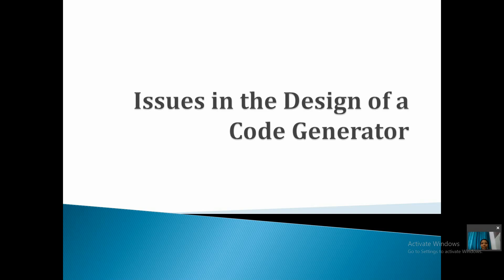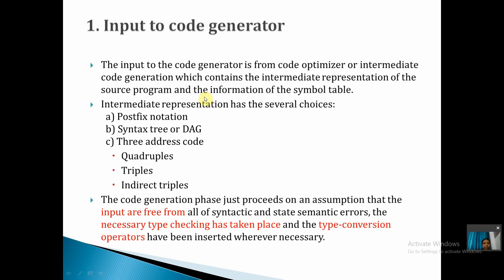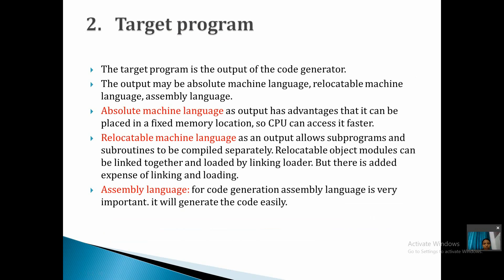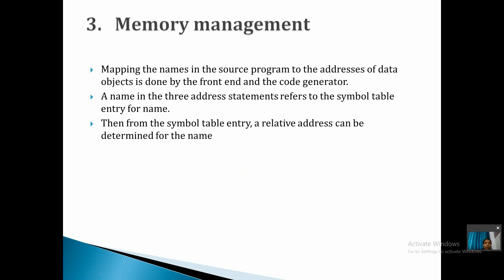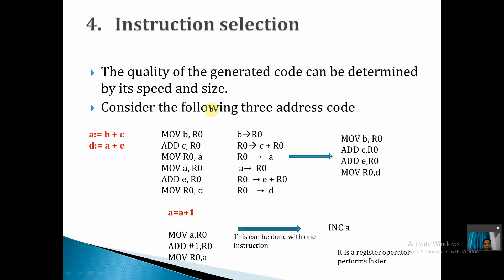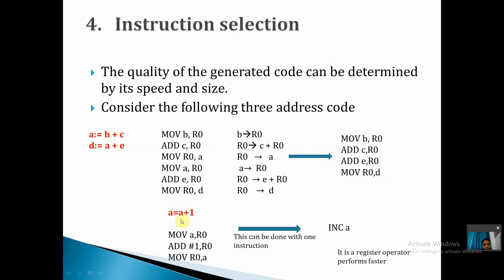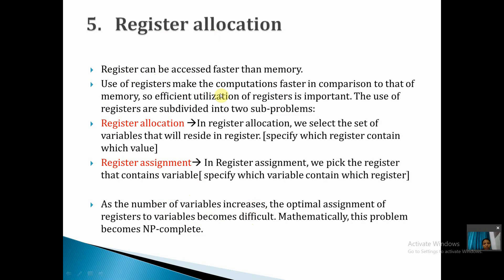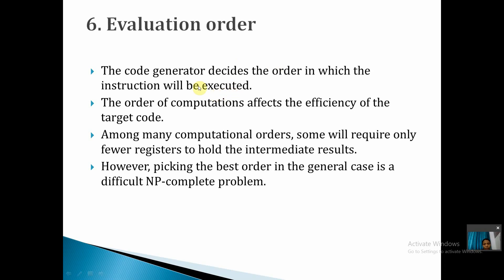Issues in the Design of a Code Generator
Issues in the Design of a Code Generator in compiler design